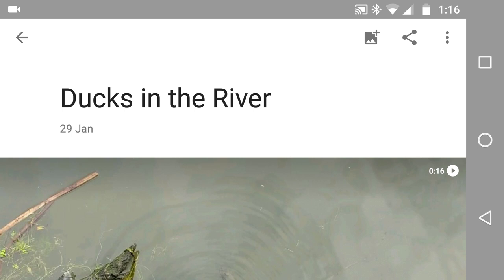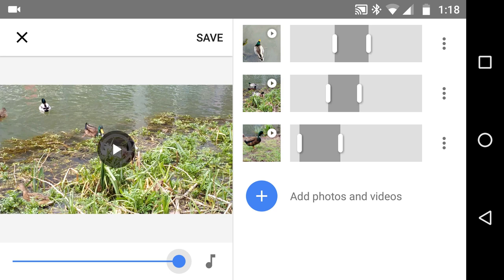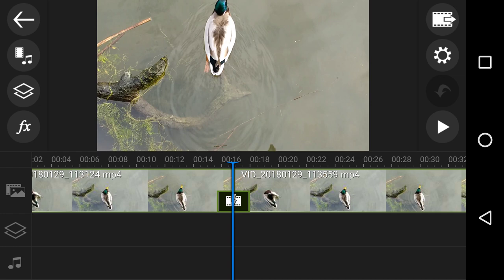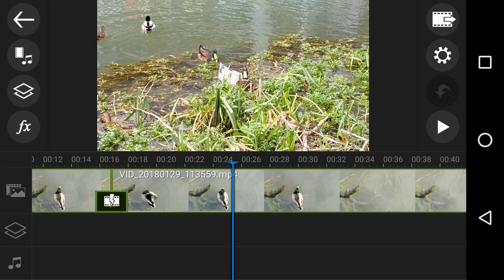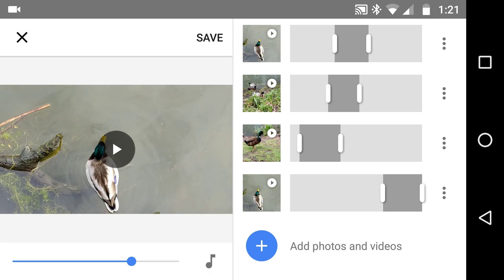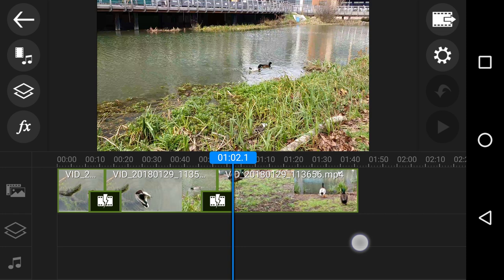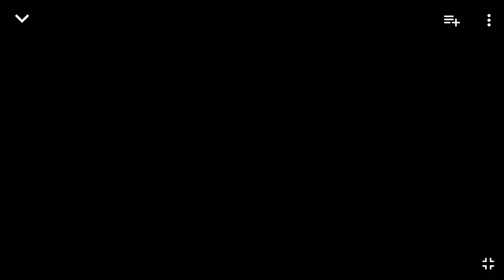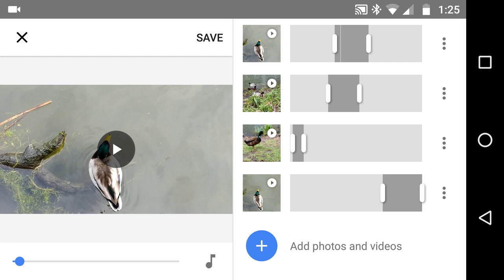New Google Photos Movie compared to PowerDirector Timeline Editing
The Google Photos Android App was updated ~ 20 Apr 18, with a new white UI. Deep breath, the 17 themes and add a title have gone. This video compares and contrasts making a short video with 3 clips with same in PowerDirector on Android.

For the regular user wanting to make a short video in no time at all, maybe a welcome update - for me so far, lots of frowns and tension. Of course the 'movie' part of the google photos app is JUST ONE PART and not the whole app, where PowerDirector is 100% a video editor and therefore has LOADS MORE features.

Next video in this set will look at one video clip split into 3-4 key moments, something EASILY DONE in PowerDirector